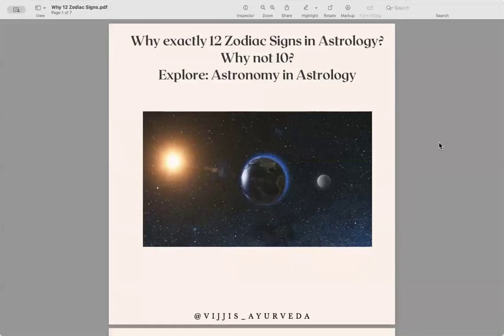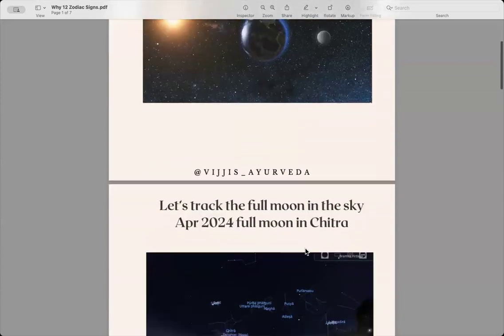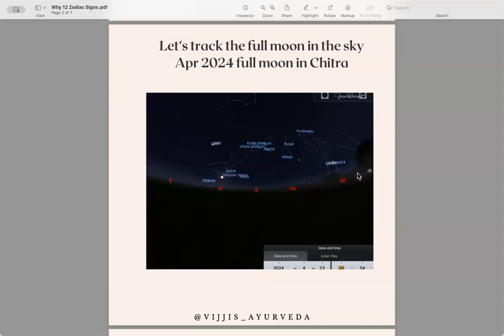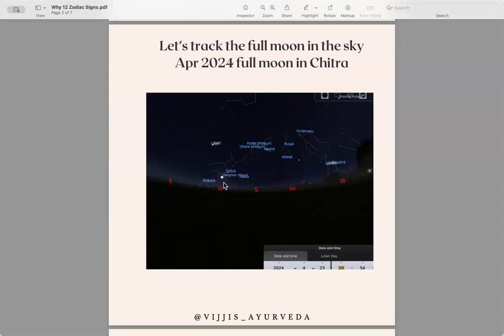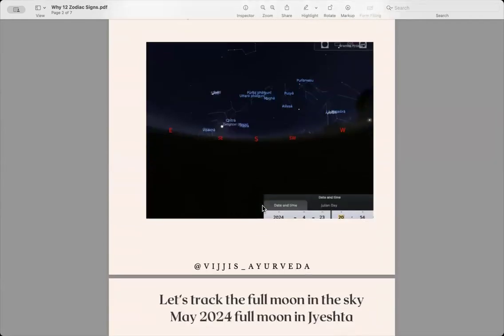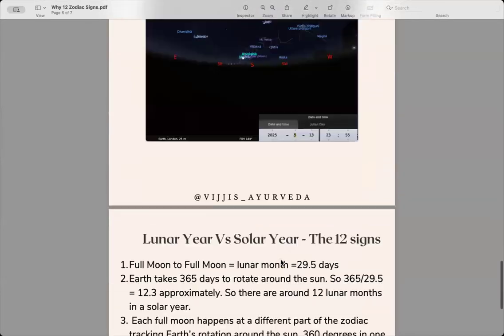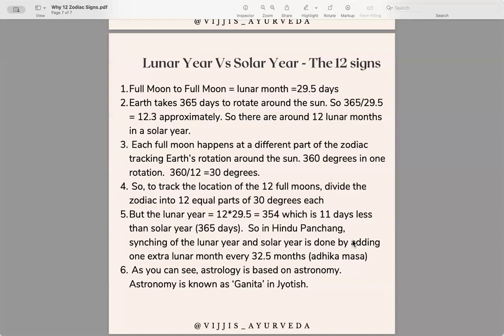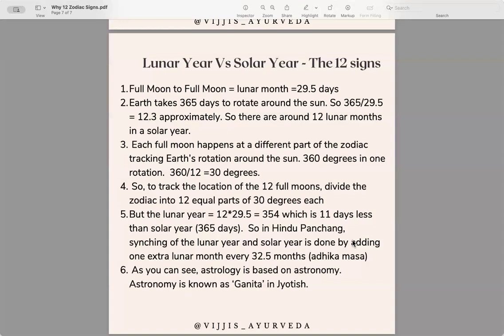Zodiac Signs English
Why exactly 12 zodiac signs in astrology? Why not 10 or 13?